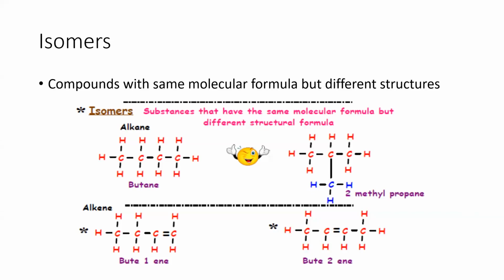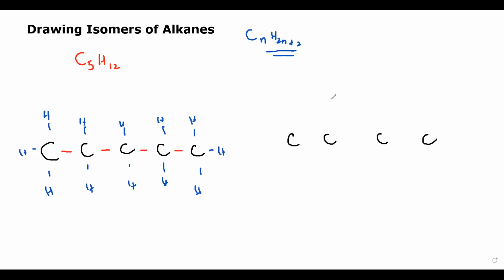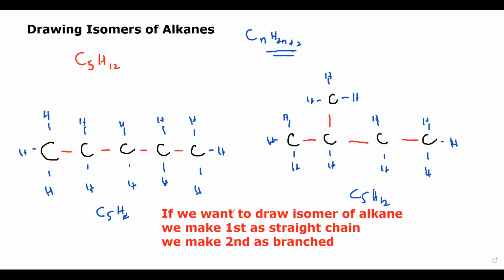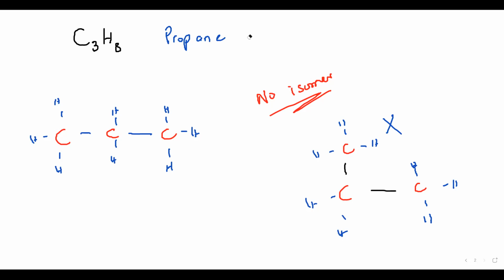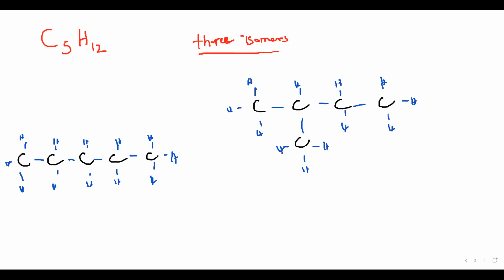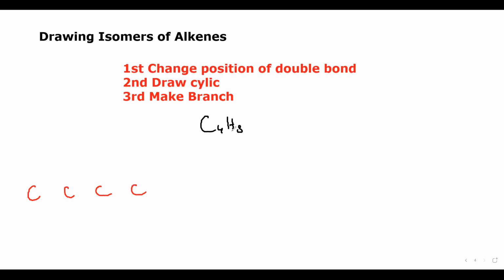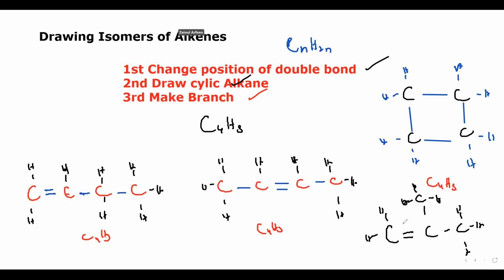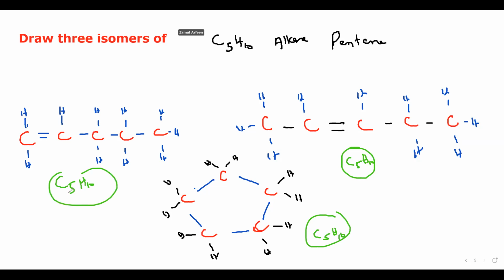Isomers of Alkanes and Alkene Cambridge IGCSE O level Chemistry 0620 0971 5070 Lesson 64 part b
14.3 Homologous series
Core
• Describe the concept of homologous series as
a ‘family’ of similar compounds with similar
chemical properties due to the presence of the
same functional group
Supplement
• Describe the general characteristics of a
homologous series
• Recall that the compounds in a homologous
series have the same general formula
• Describe and identify structural isomerism